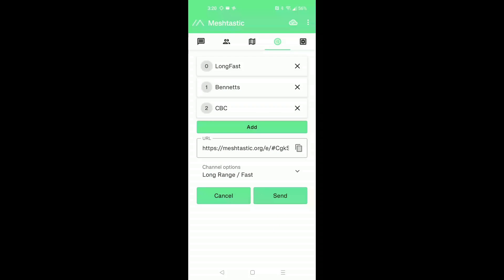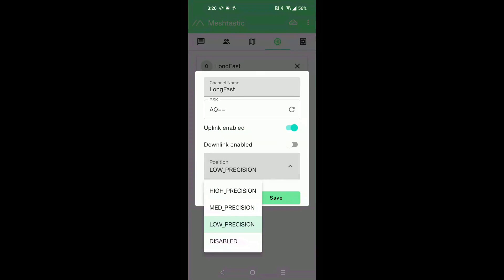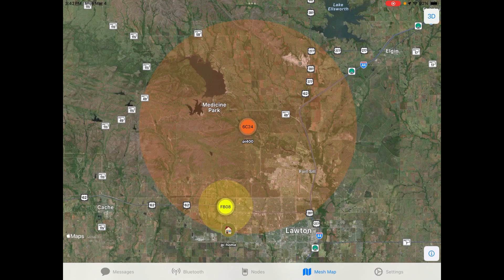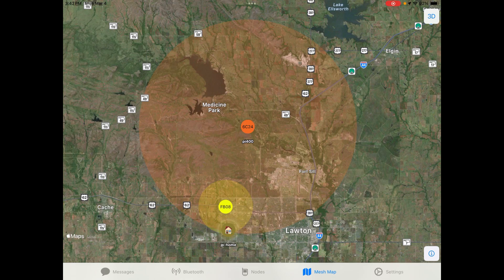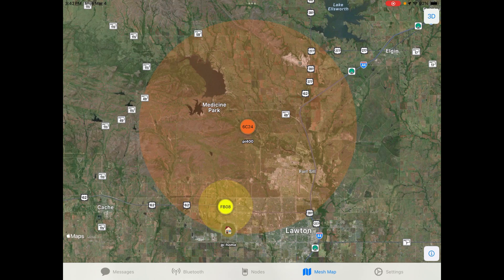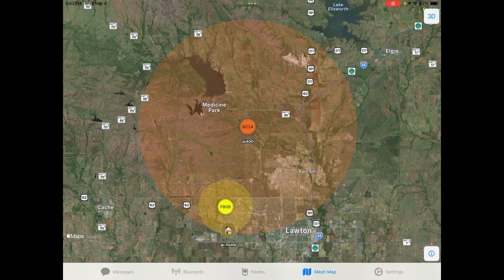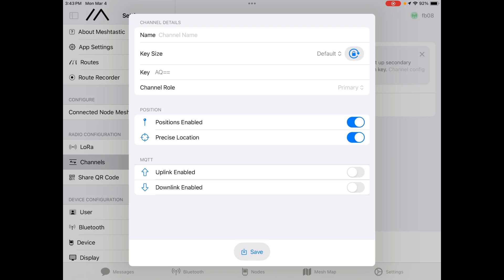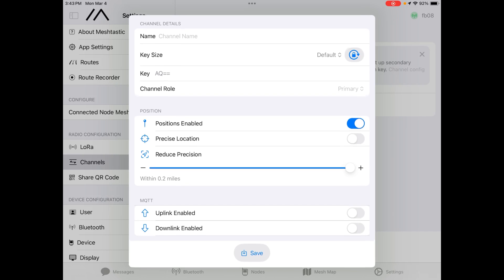Meshtastic's Position Precision Feature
We have a new feature called the "Position Precision" feature and a video contributed by a great community member Jonathan Bennett.